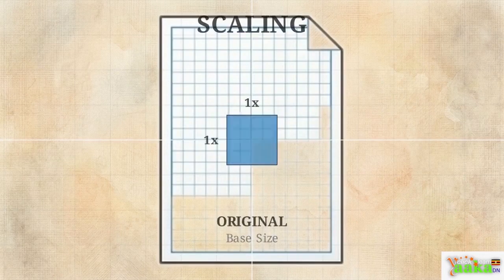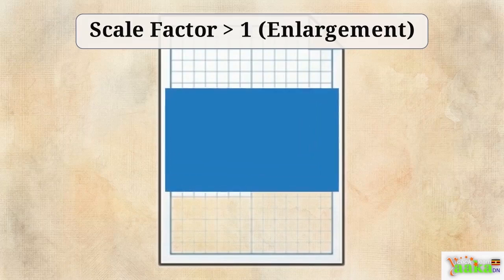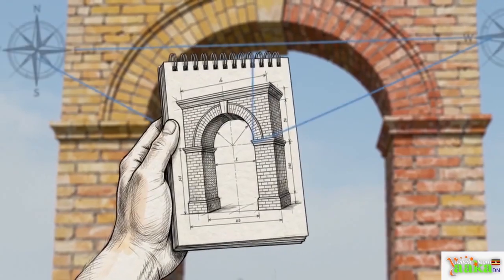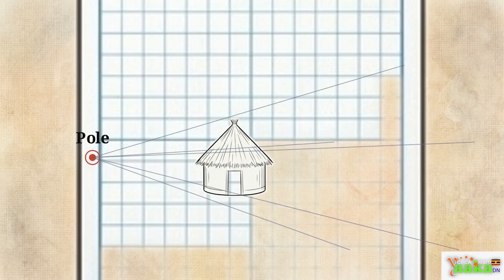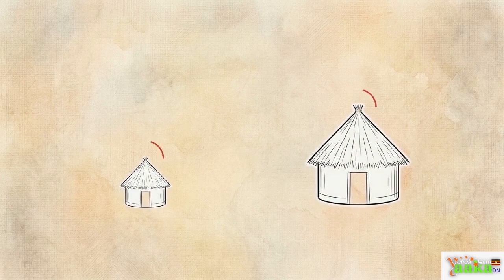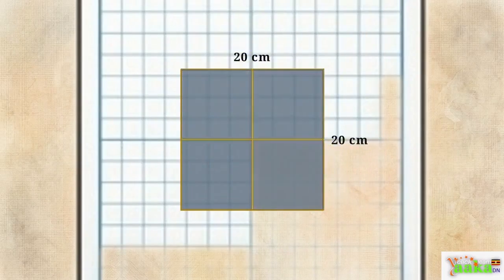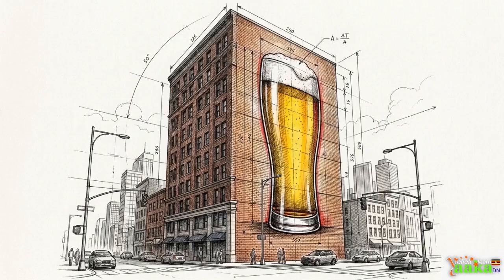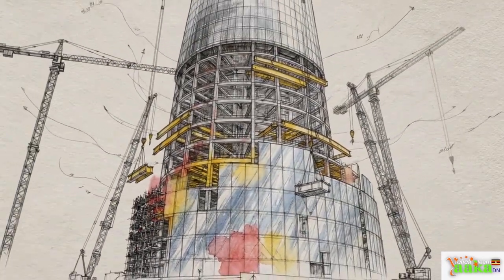Enlargement and Reduction - Technology and Design Senior Two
Learn how to accurately scale shapes and objects up or down while keeping their exact proportions intact.